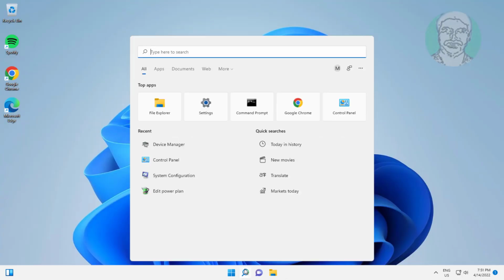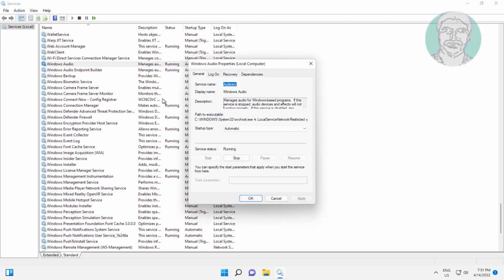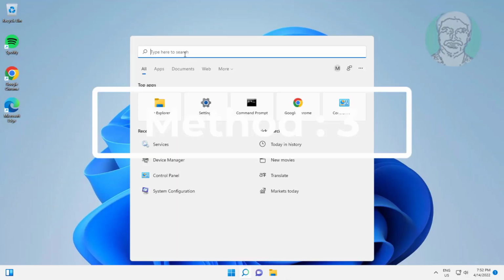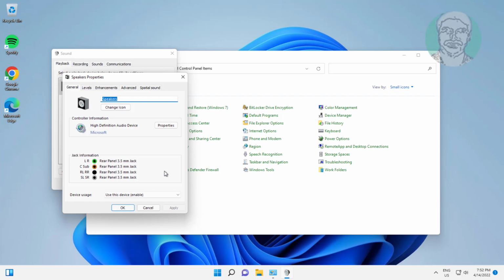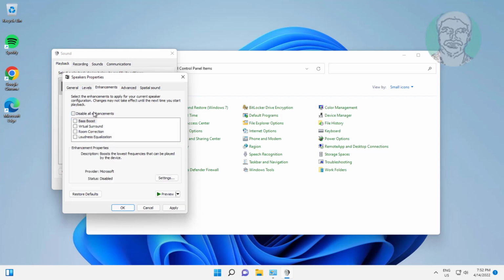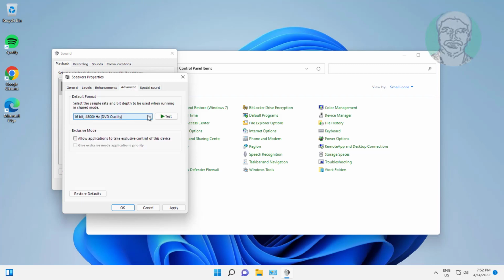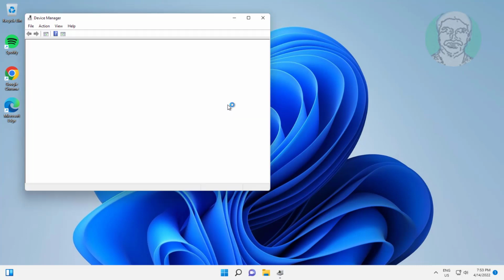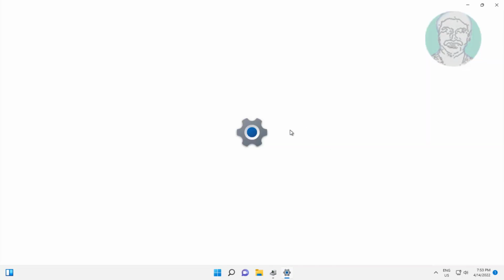Fix Windows 11/10 Not Detecting Headphones When Plugged In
This Tutorial Helps to Fix Windows 11/10 Not Detecting Headphones When Plugged In

00:00 Intro
00:10 Method 1 - Audio Troubleshooting
00:43 Method 2 - Start Windows Audio Service
01:15 Method 3 - Change Sound Settings
02:16 Method 4 - Update Audio Driver
02:47 Method 5 - Uninstall Audio Device
03:07 Closing